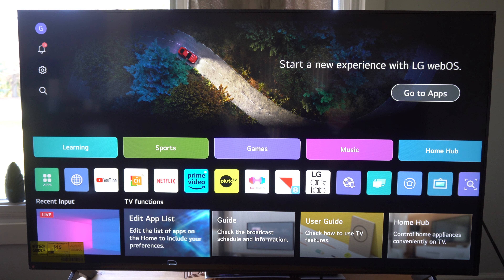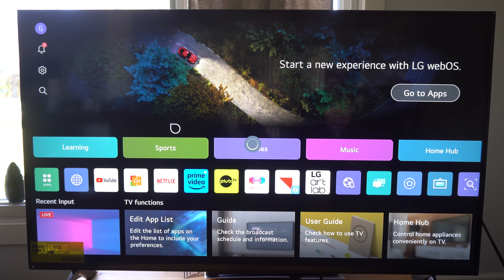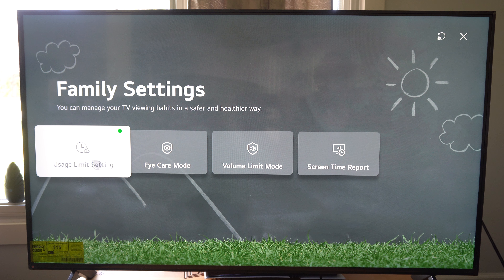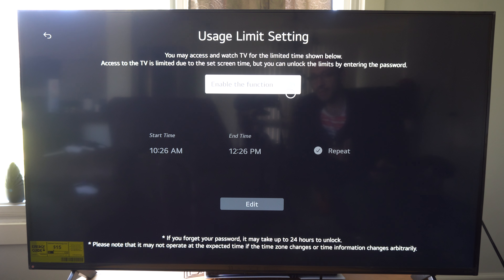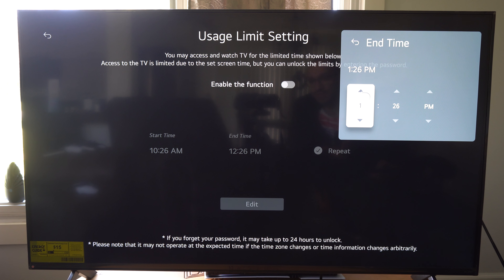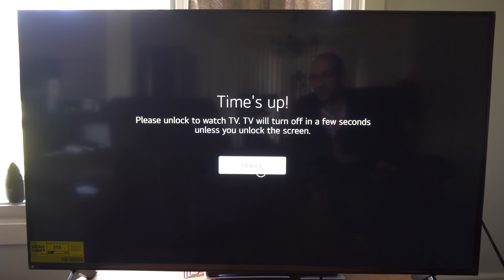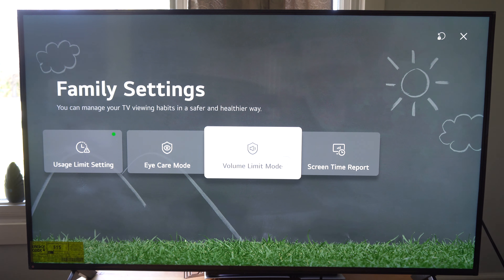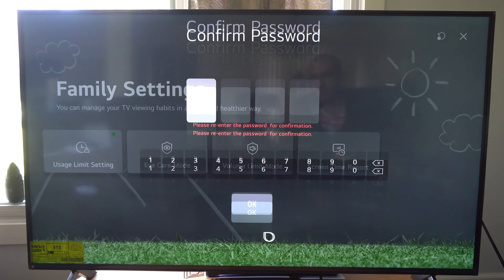How to Set a Screen Time Limit on your LG TV with Family Settings (Child Lock)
To set a screen time limit on an LG TV with Family Settings (also known as Time Limit or Parental Control features on some models), follow these steps:

Turn on the TV.

Access the Settings Menu:

Press the Settings button on the LG remote.
Go to All Settings (or just Settings on some models).
Open General Settings:

In the All Settings menu, select General.
Go to Safety or Family Settings:

Select Safety or Family Settings. (Note: If you don’t see these options, look for Parental Controls or Lock settings instead.)
Enable Safety/Parental Control:

If prompted, enter your PIN code (default PIN is often 0000 or 1234, but you may have set a custom one).
Toggle Safety or Parental Controls to On.
Set a Screen Time Limit:

Within the Family or Safety settings, locate Time Limits or Screen Time Limit.
Choose the time limit you’d like to set per day or specify a viewing time range.
Save and Exit:

Save the settings and exit. Your TV will now limit screen time based on the rules you set.